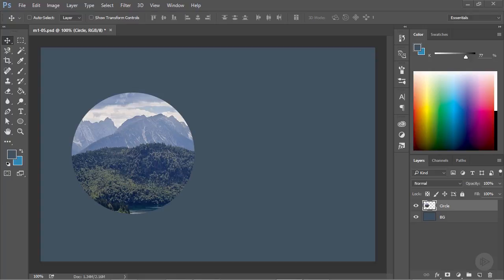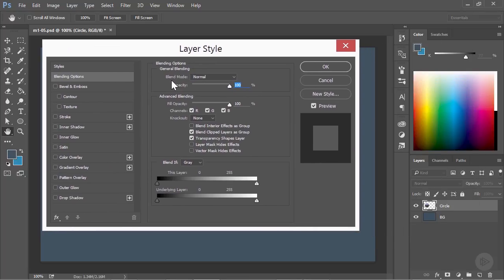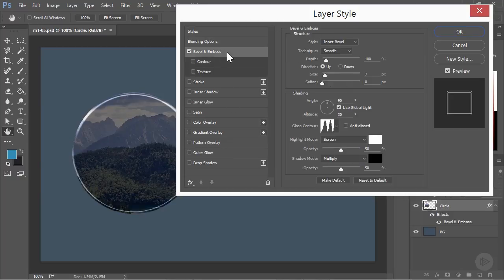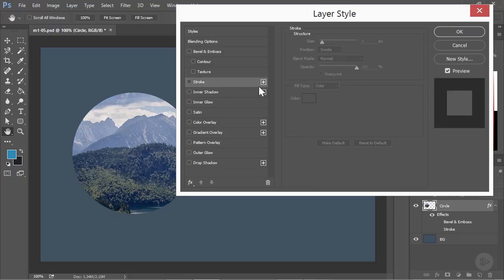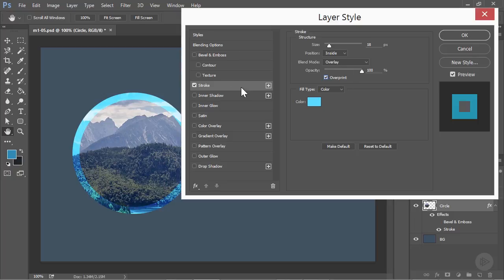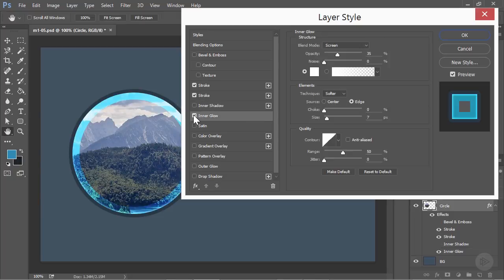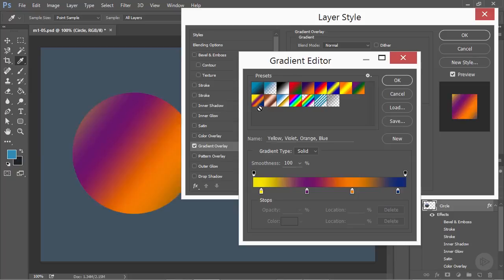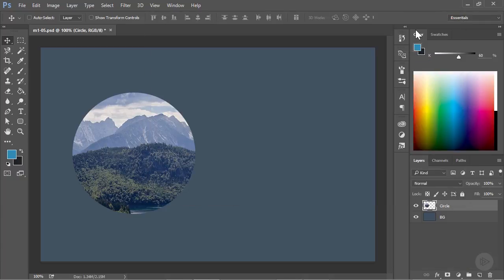Bài Hướng dẫn Layer trong photoshop 3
Tech share
--- Nơi chia sẻ đam mê ---

-Hôm nay, mình sẽ tiếp tục hướng dẫn các bạn cách sử dụng Layer (hay còn gọi là lớp) trong Photoshop, thực ra Layer là yếu tố cơ bản và hay nhất của Photoshop, nếu biết sử dụng nó coi như bạn đã cơ bản sử dụng được Photoshop rồi đó.
- Loạt bài này có 5 phần mời các bạn đoán xem!
- Hãy nhẫn nút (Y) nếu bạn thấy hữu ích!